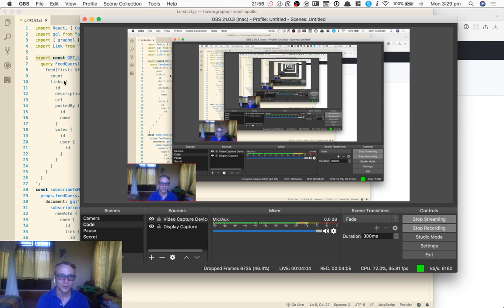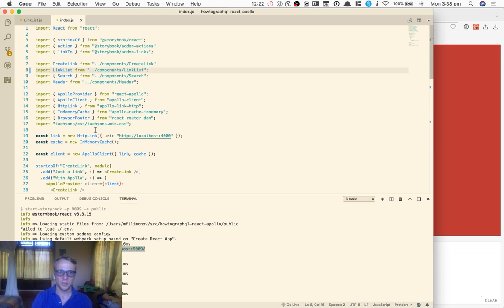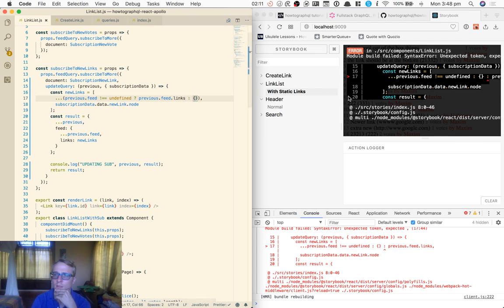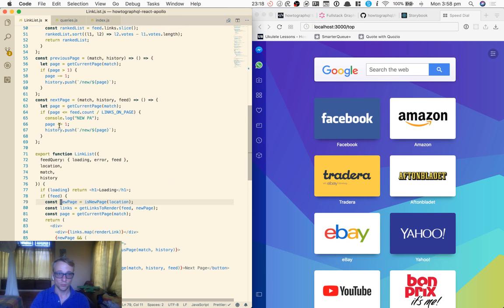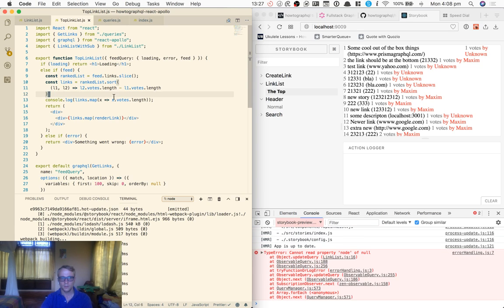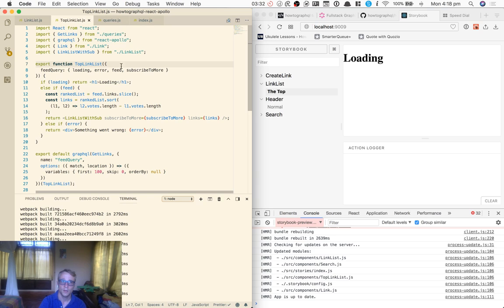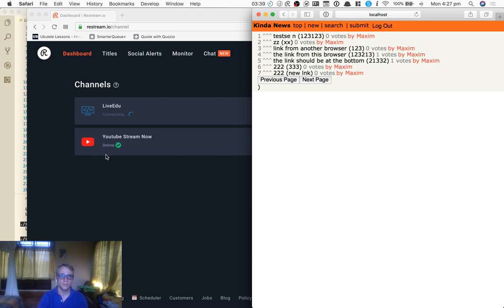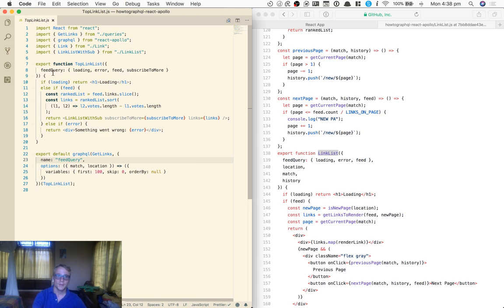Refactoring Tractor - React Component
# Home Screen
- Working with react-navigation